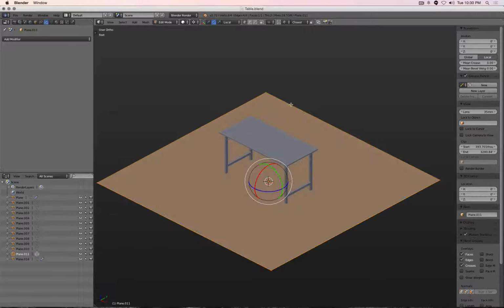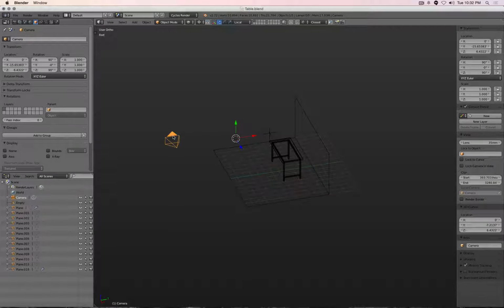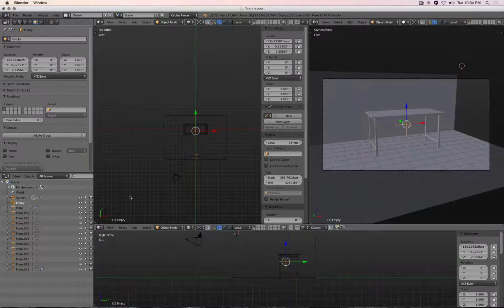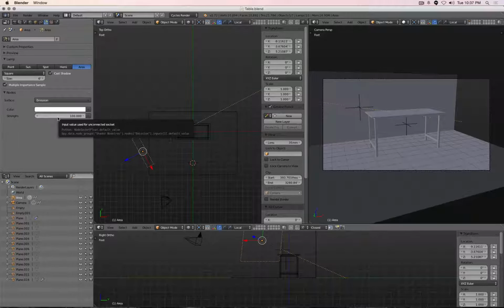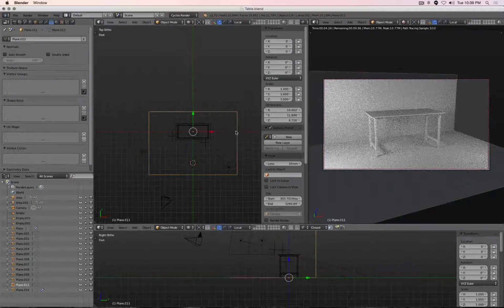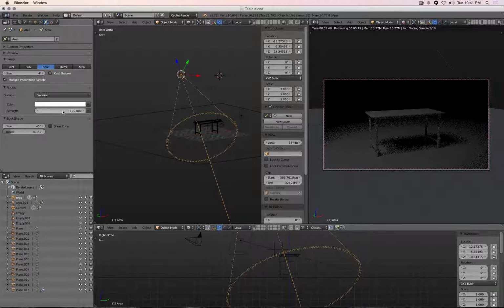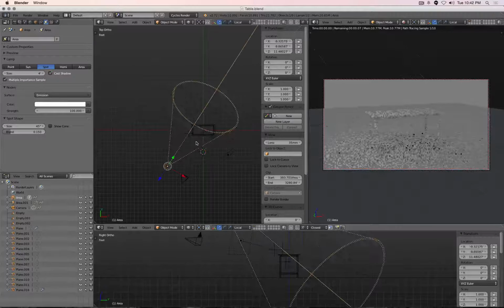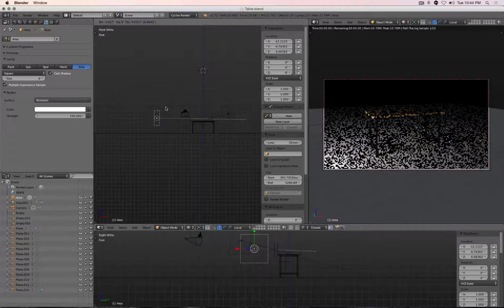Blender Intro 2 Lights and Camera